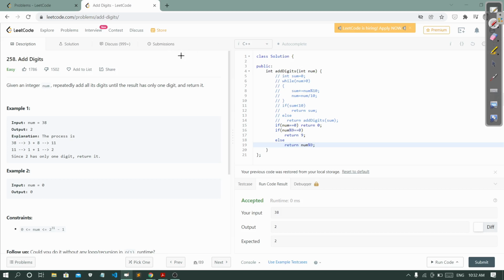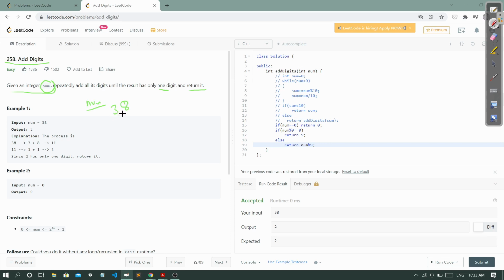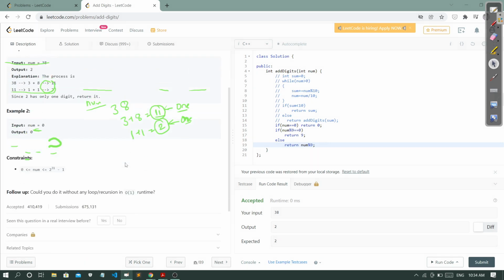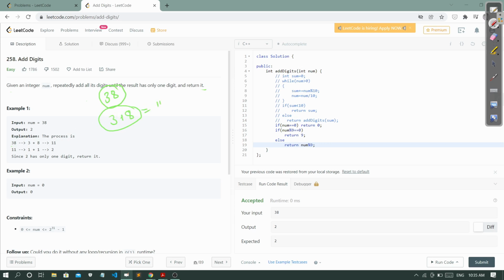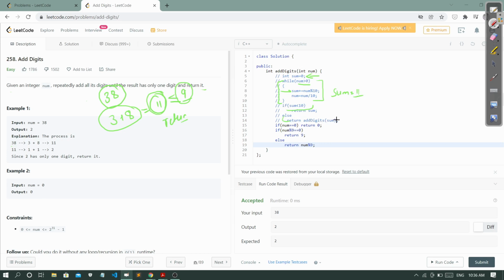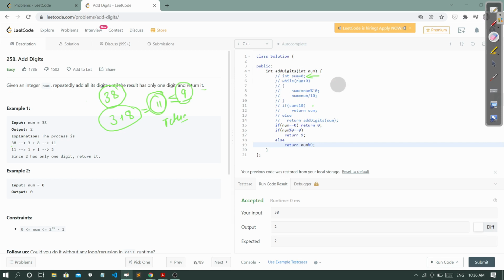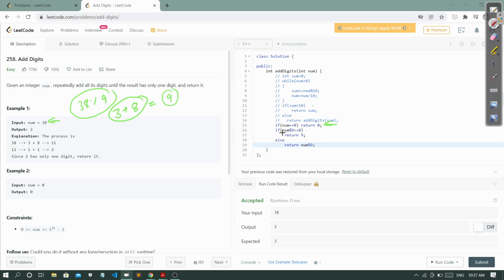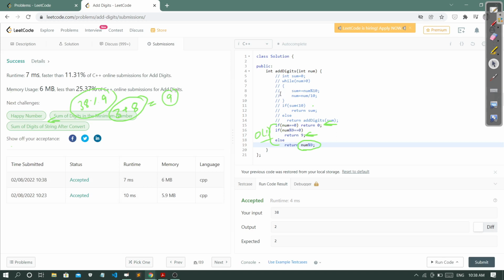258. Add Digits || Leetcode